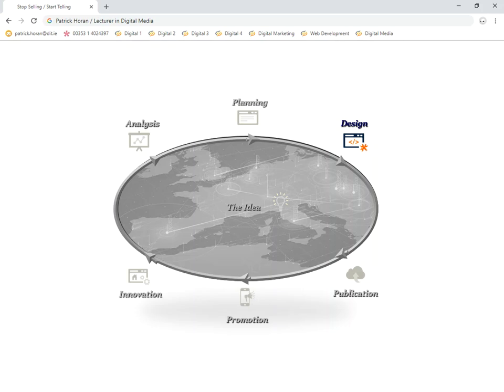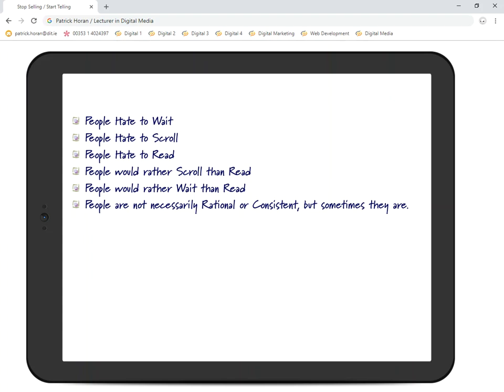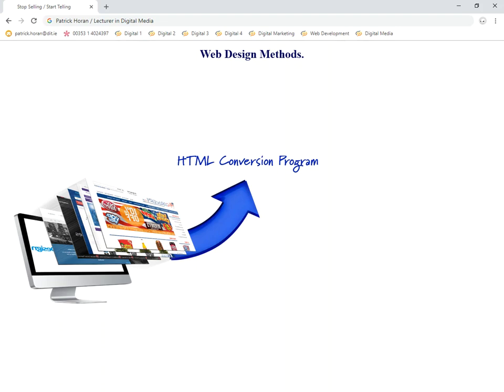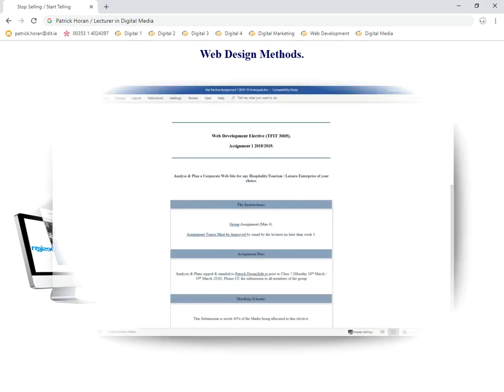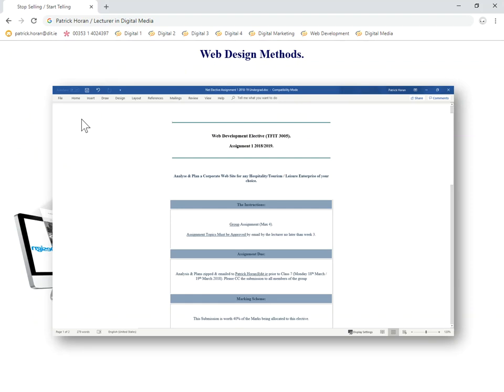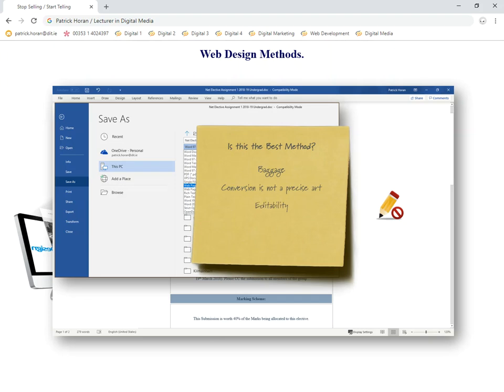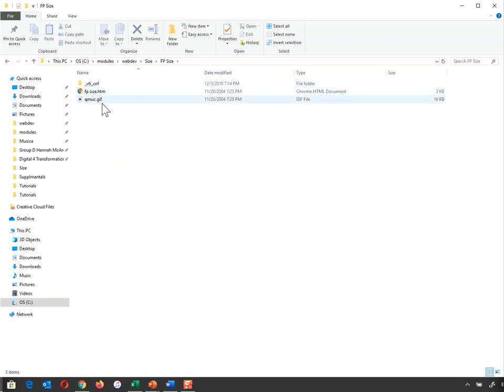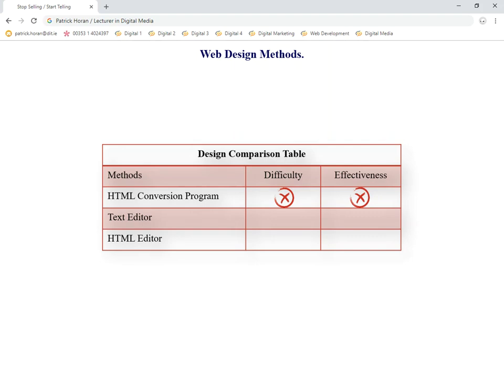Design Introduction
​This tutorial introduces the methods that can be used to create web pages. It then goes on to demonstrate and discuss the application of the HTML conversion program as a viable method of creating web sites.